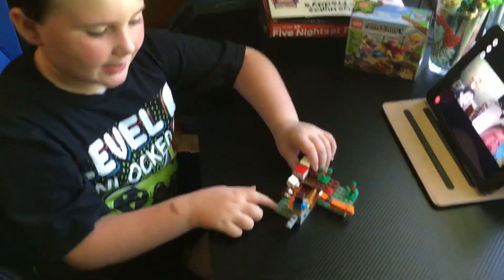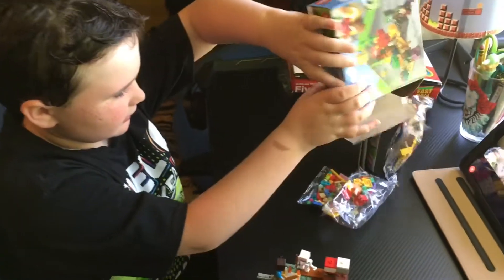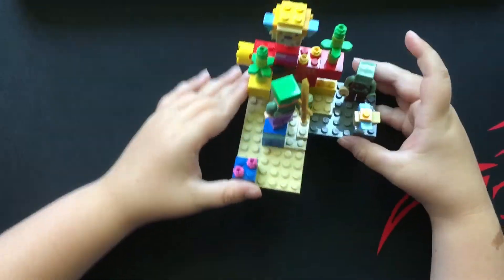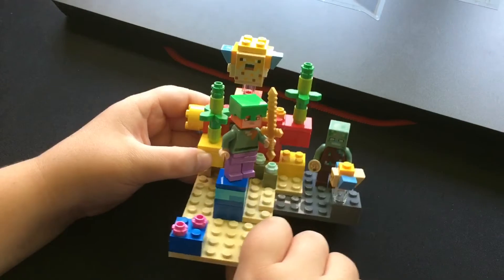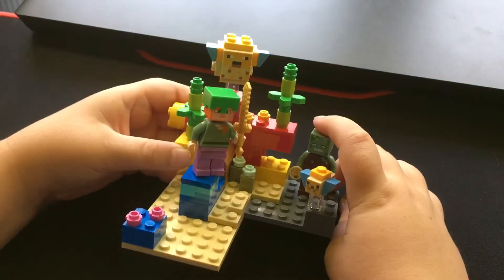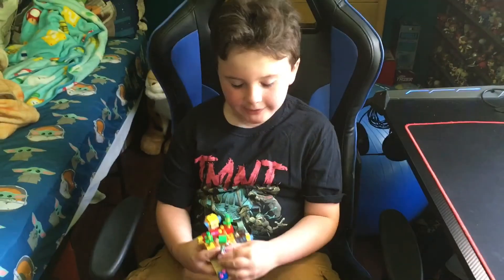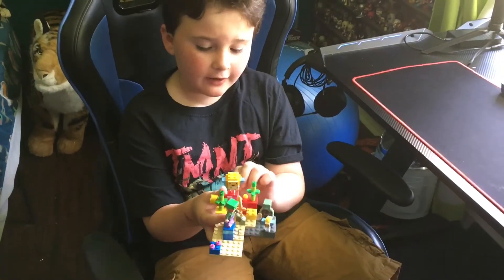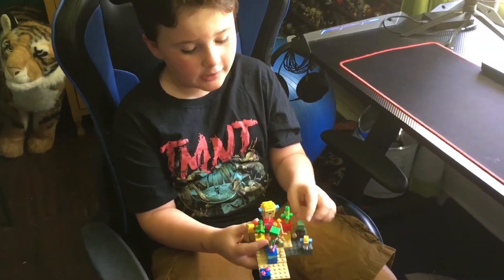Minecraft LEGO The Coral Reef 21164 box opening build and review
Today I’m opening up and reviewing Minecraft LEGO 21164 The Coral Reef. Take a look and see if you agree with me!